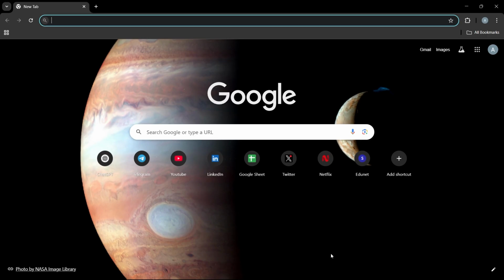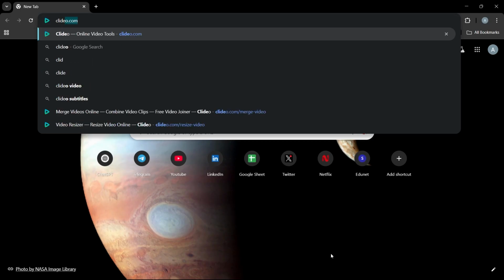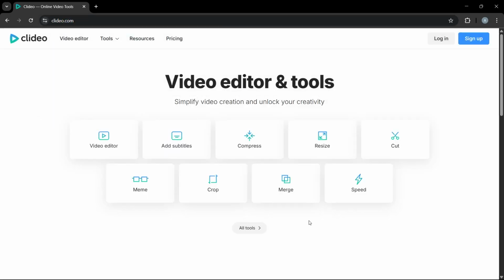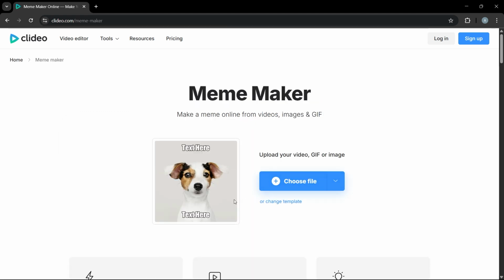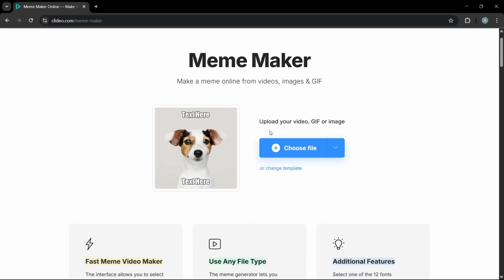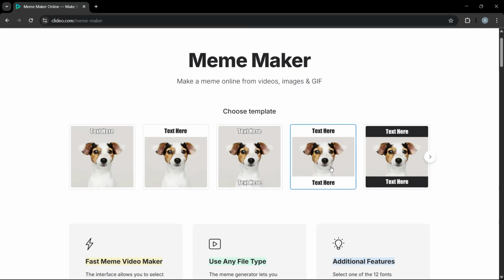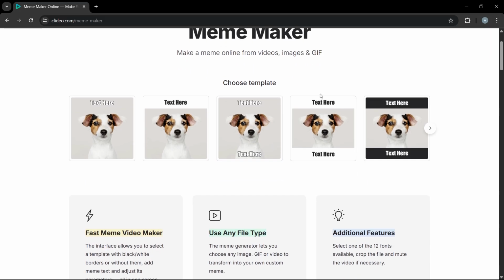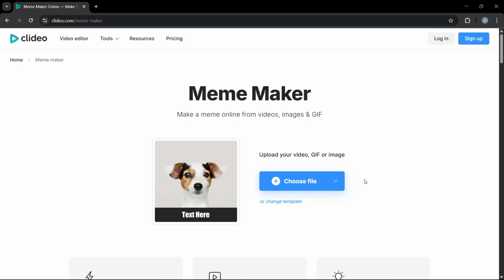How to Create Meme Templates for Free Online Without Any Software [easy]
In this easy tutorial, learn how to create meme templates for free online without installing any software using popular tools like Imgflip, Kapwing, or Canva! We’ll guide you step-by-step on how to choose an image, add funny text, and download your meme in seconds. Perfect for social media, group chats, or just having fun—no design experience or apps needed!